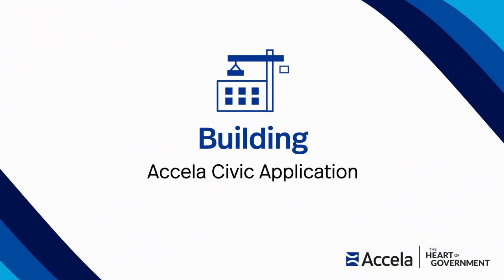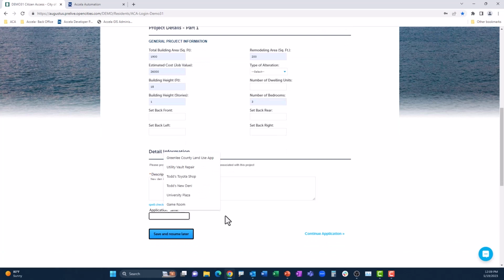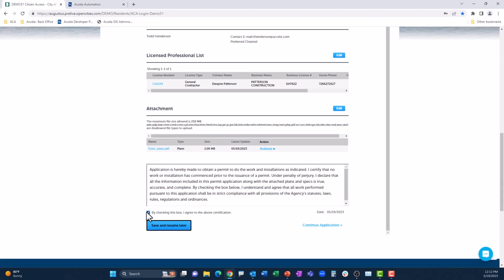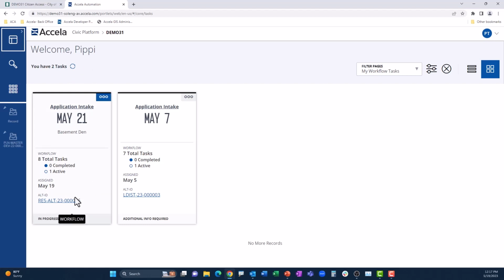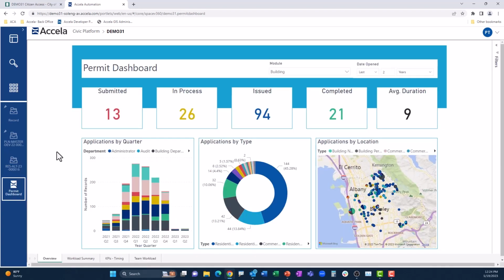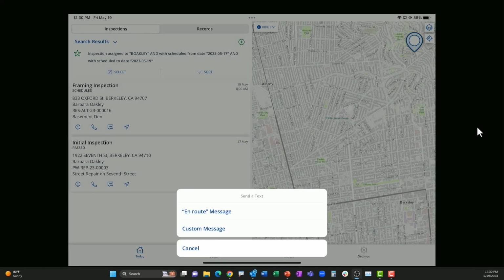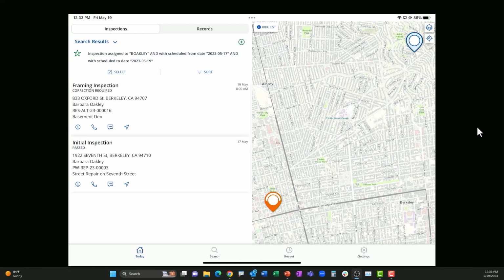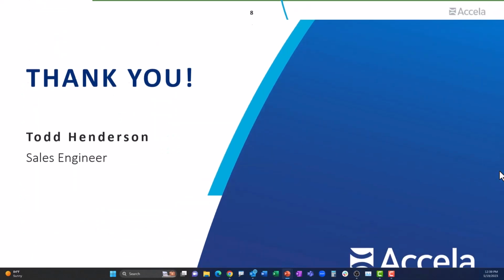Watch Accela Work Building Deep Dive 1